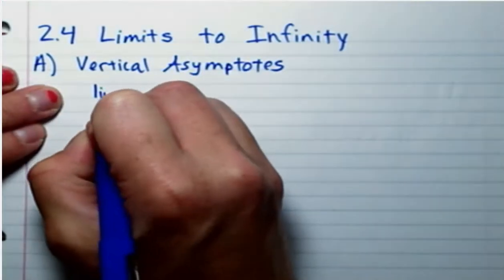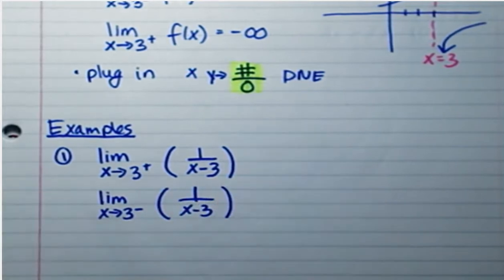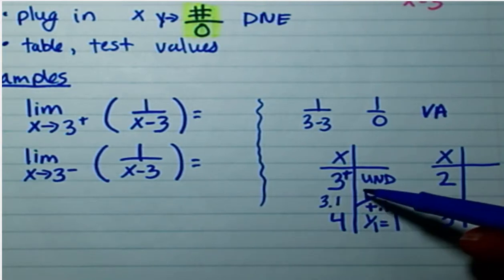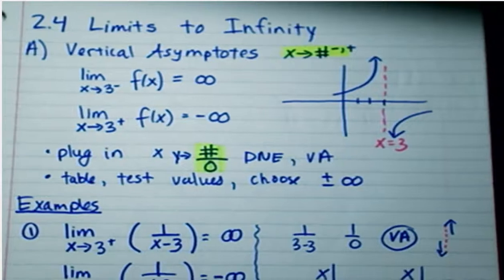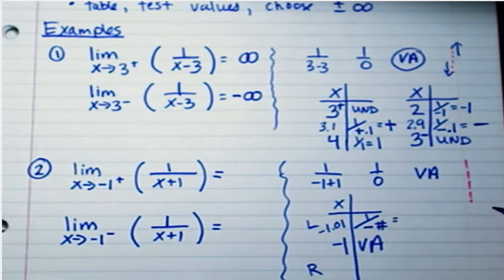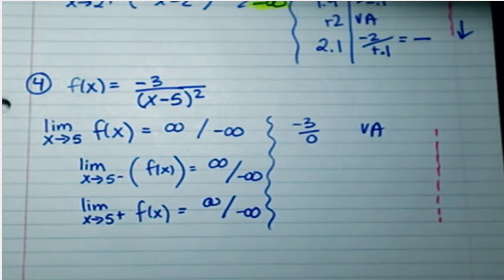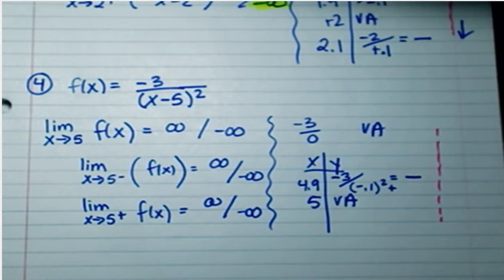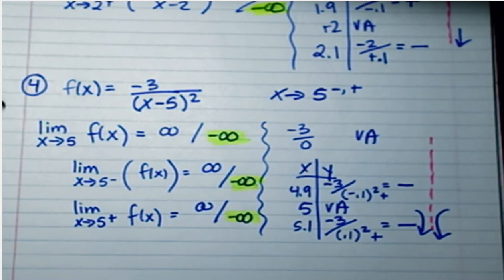2.4 Limits to Infinity